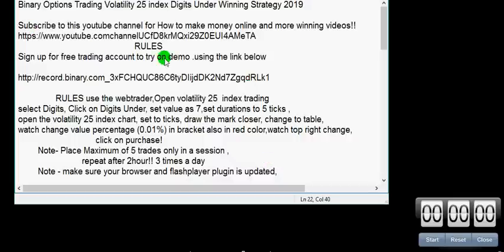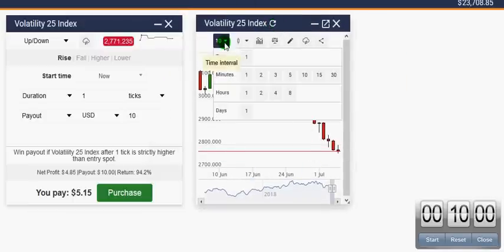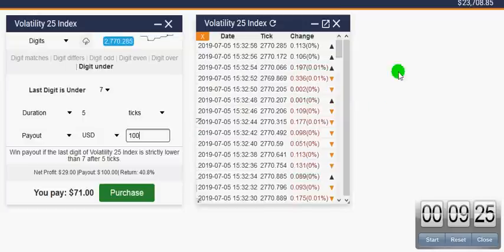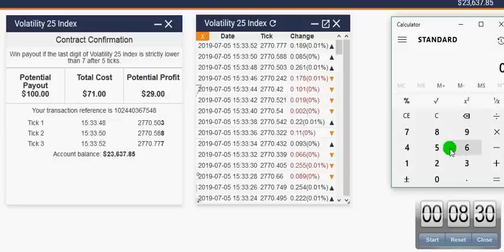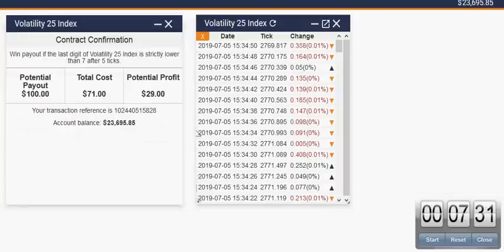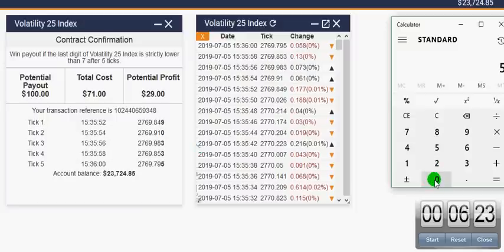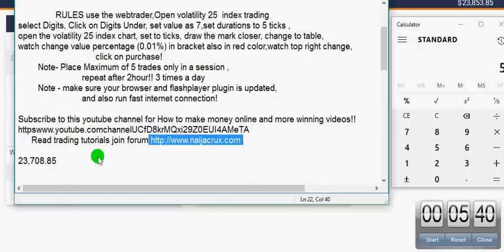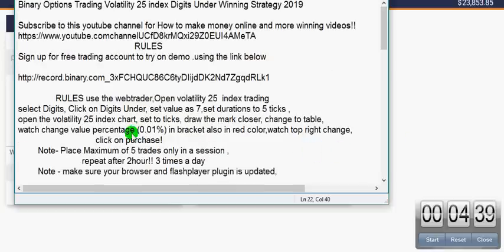Latest Binary Options Trading Volatility 25 index Digits Under Winning Strategy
RULES use the webtrader,Open volatility 25  index trading
select Digits, Click on Digits Under, set value as 7,set durations to 5 ticks ,
open the volatility 25 index chart, set to ticks, draw the mark closer, change to table,
watch change value percentage (0.01%) in bracket also in red color,watch top right change,
  click on purchase!
         Note- Place Maximum of 5 trades only in a session ,